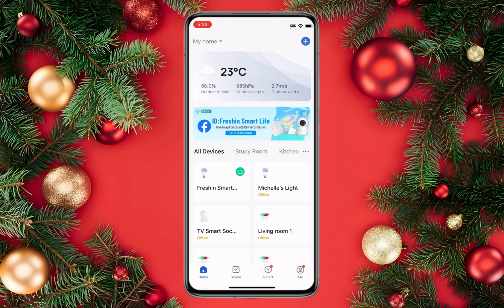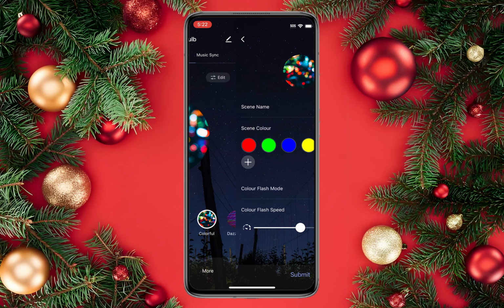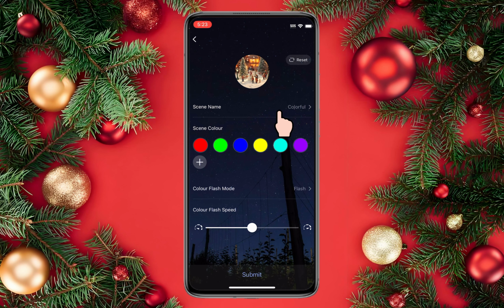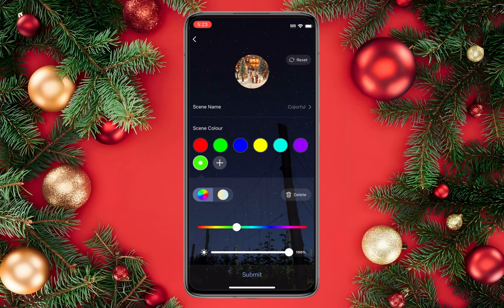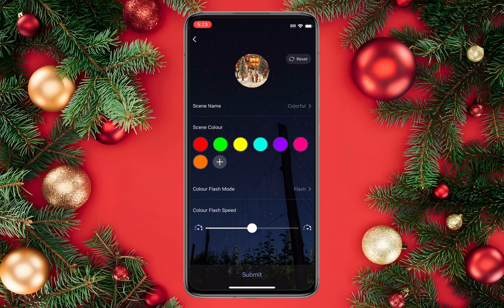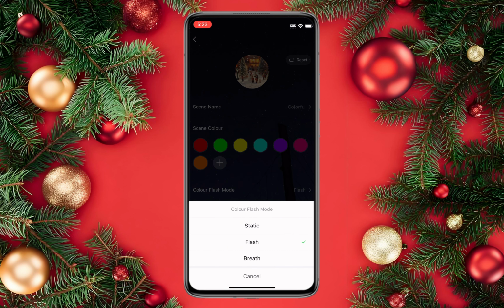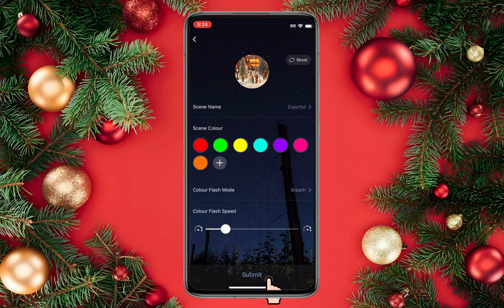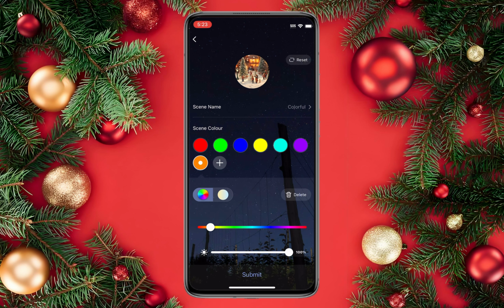You deserve your own CHRISTMAS lighting scene！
🎄✨ Get Your Home Ready for Christmas! ✨🎄
Want to create a magical Christmas light show? In just a few easy steps, you can set up your own DIY Christmas lighting scene with our smart bulbs! 🎅🎁